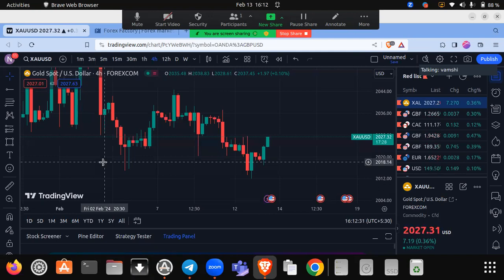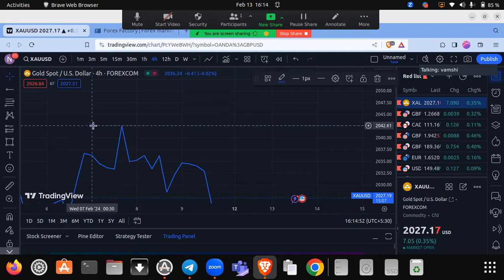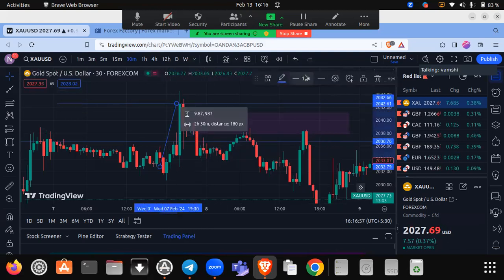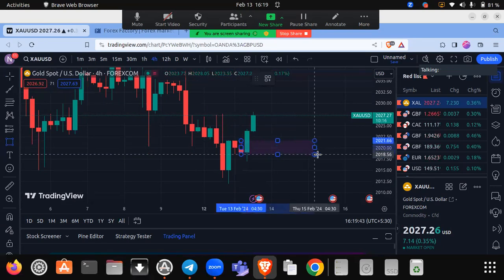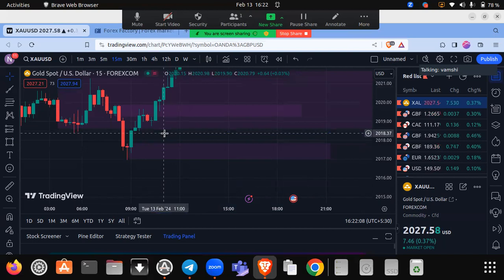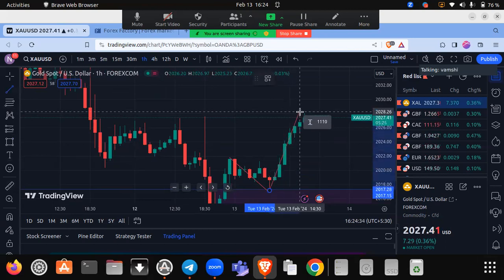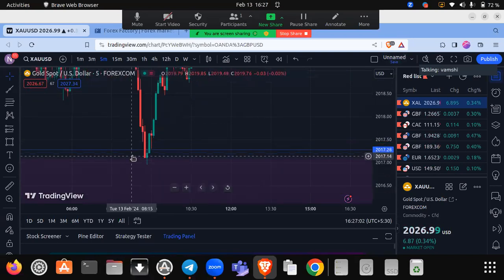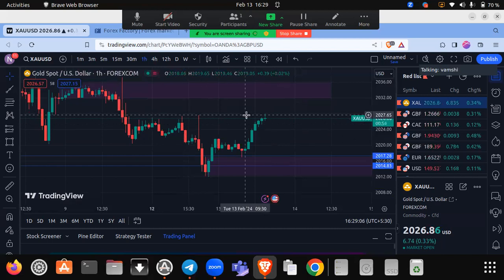What is Last Engulfing in Engulfing Theory Course / Forex Class 4 / XAUUSD Scalping Strategy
Join and Learn Engulfing  Course.
Link 🔗

Engulfing Theory
Engulfing Candlestick Strategy
Engulfing
Engulfing pattern
forex course
Engulfing Theory forex strategy
Scalping trading strategy
Best xauusd trading strategy
Xauusd strategy
Gold strategy
Xauusd strategy forex Hindi
Xauusd scalping strategy 1 minute
Xauusd trading for beginners
today trading strategy
Gold Scalping strategy
Gold Swing trading strategy
XAUUSD trading Strategy
weekly forex forecast in hindi
forex weekly forecast
forex analysis
xauusd
xauusd forecast
xauusd weekly analysis hindi
xauusd analysis today hindi
weekly forex analysis
eurusd forex forecast hindi
Forex Engulfing Theory Course
Engulfing Strategy in Urdu Hindi
Engulfing Theory in Hindi
Engulfing Theory Course in hindi
Engulfing method

forex forecast hindi
weekly forex forecast
forex forecast
forex
gold forecast today hindi
weekly forex forecast gold
forex today forecast
forex trading
weekly forex forecast 2024
gold technical analysis today hindi
weekly forex forecast in xau/usd
forex trading weekly forecast
gold forecast
gold today forecast

Are you struggling with Forex trading and suffering Massive losses?
 Are you in search of a strategy /methodology which could sort you out to recover your losses?
 Are you looking  for a strategy which may enable you to flip your account?
 Are new to the market and want to master Forex Trading;

 Congratulations;

 You are at right place. We proudly announce that;
 We are a team of professional retail forex trader and are rendering our services in respect of teaching
 the forex trader without any charges i.e 100% free of cost. If you are interested to learn engulfing forex
 having highest win rate upto 98.7% (if applied properly after learning and practice
About Chennal: This channel is designed to teach Forex trading. A complete Forex trading course will be conducted on this channel.
Video link:
Rules.
1. Follow Money management & Risk management.
2. Never trade without confirmation.
3. Never rely on signals, do your own analysis and research too.
4. Read the disclaimer and be 100% responsible for your own actions.
We are neither the financial advisers nor offering any fund management serevices.